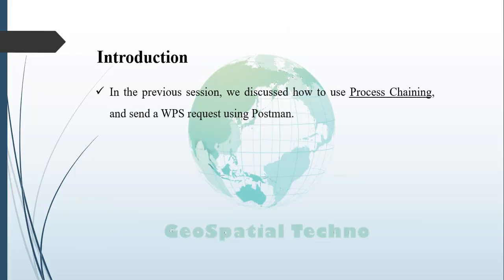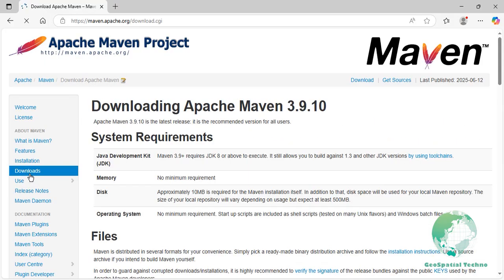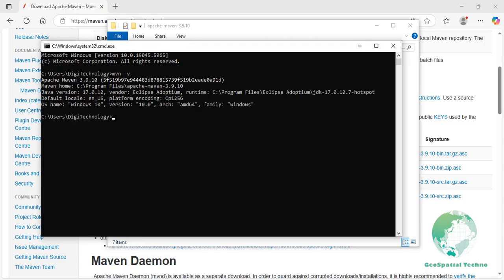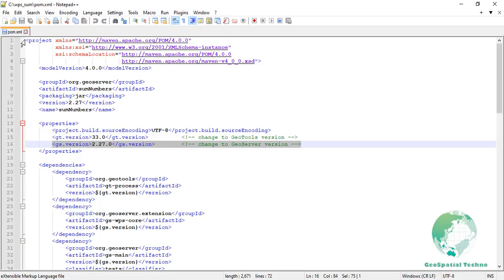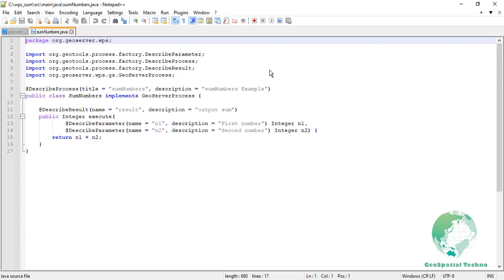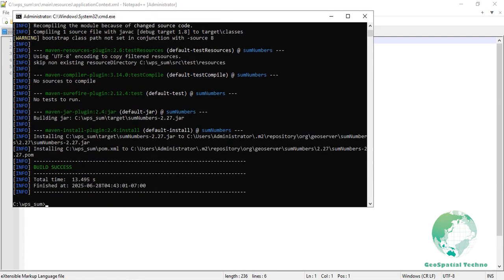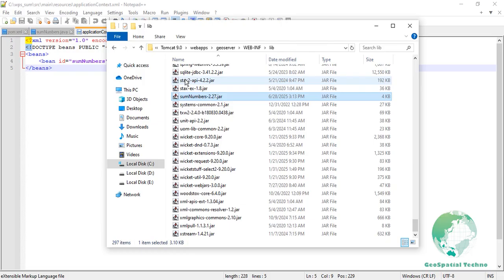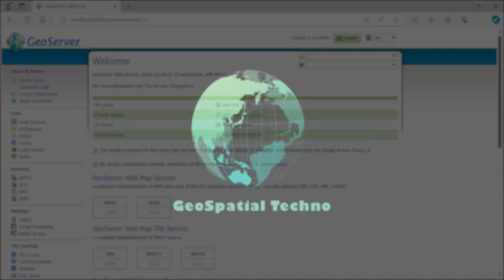Mastering GeoServer WPS: Build Custom Processes with Apache Maven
❌ Mastering GeoServer: Build Custom WPS Processing with Apache Maven
✔ GeoServer enables powerful geospatial data publishing and analysis through the Web Processing Service (WPS) standard. In this video, we'll guide you step-by-step through creating a custom WPS process from scratch using Apache Maven and Java.

✔ You'll learn how to:
- Set up a Maven project with dependencies and build configuration.
- Create and annotate a custom Java process for GeoServer WPS.
- Register your process using a Spring XML configuration file.
- Build, deploy, and test your .jar file in GeoServer.

✔ By the end of this tutorial, you’ll have hands-on experience developing and deploying your own WPS services—paving the way for more advanced, customized geospatial workflows in GeoServer.
Join us and unlock the full potential of GeoServer’s WPS capabilities!

The items that mentioned in this video:
0:00 — Introduction to Apache Maven
1:00 - Setting up the Maven project
6:43 - Creating the Process Class
8:58 - Registering the WPS Process in GeoServer